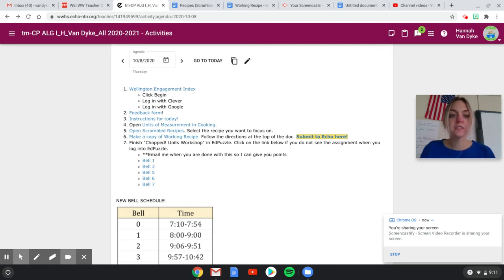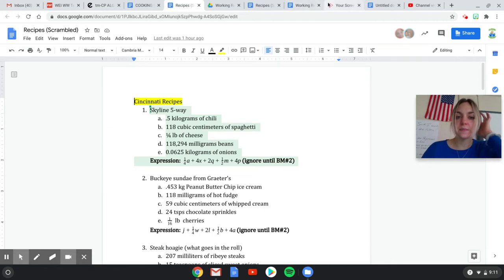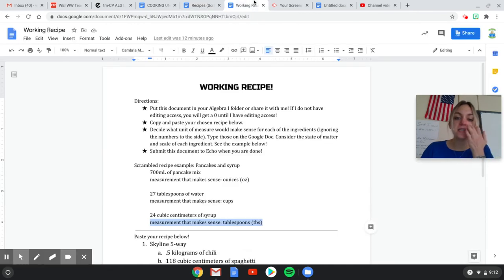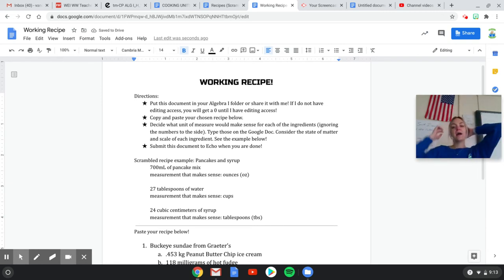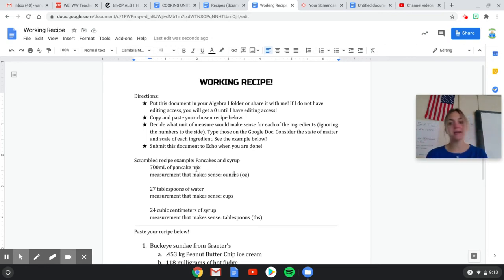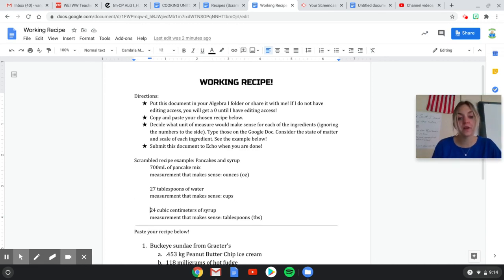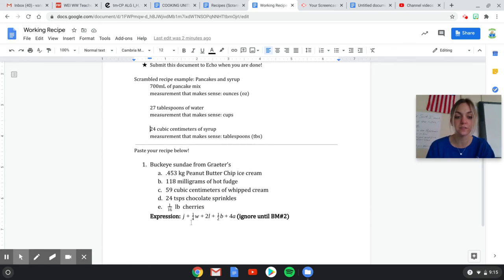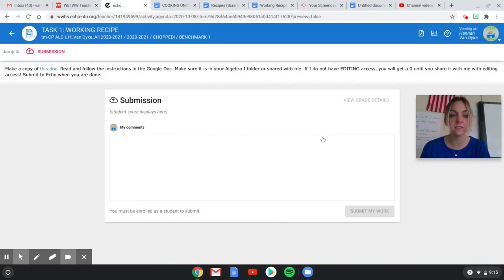WORKING RECIPE INSTRUCTIONS!